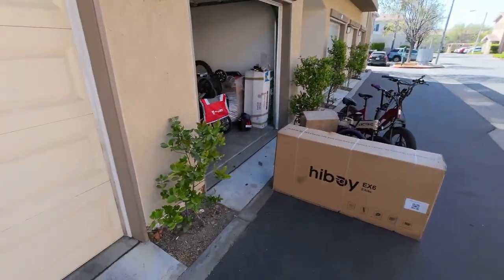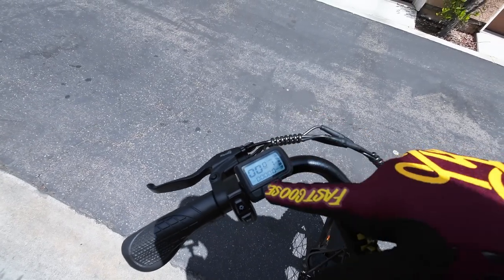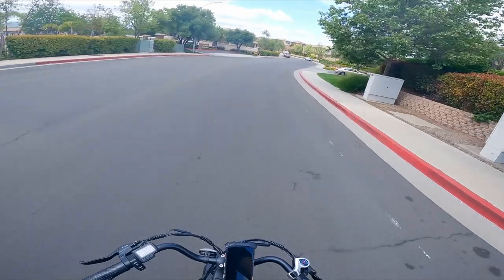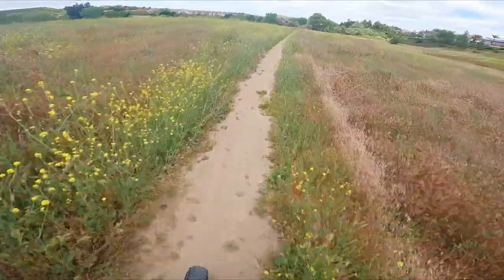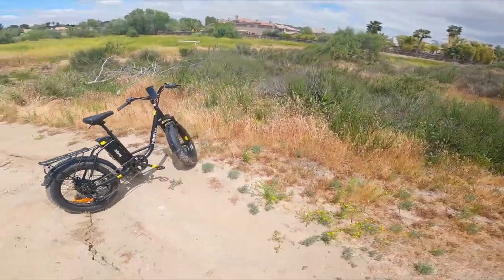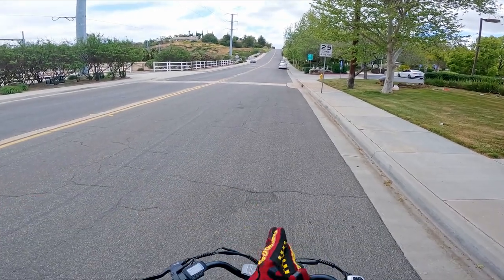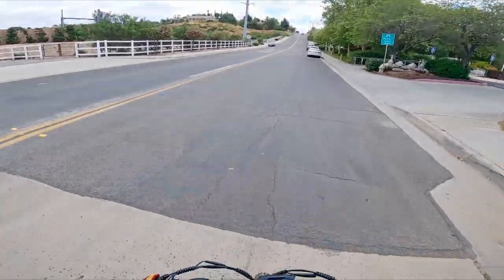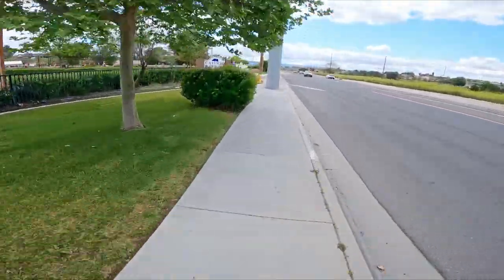This E-bike is super cheap..but is it worth buying! Hiboy EX6 Review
BMX Parts I always use